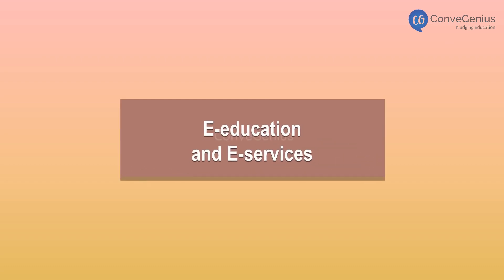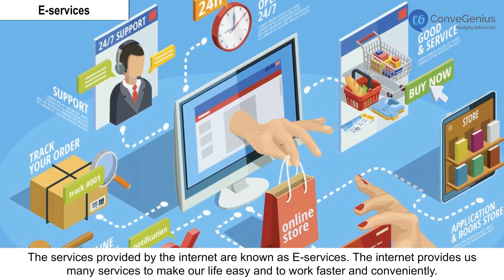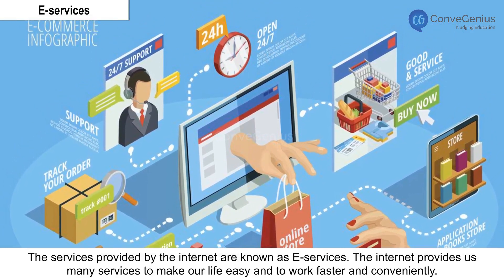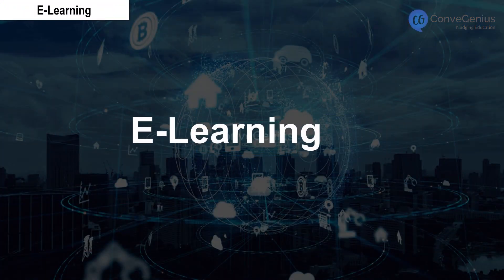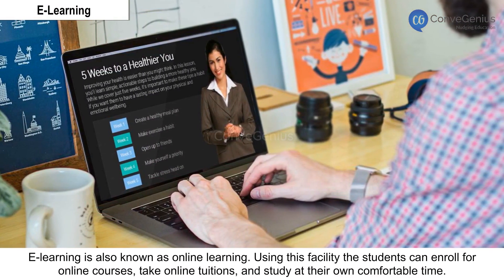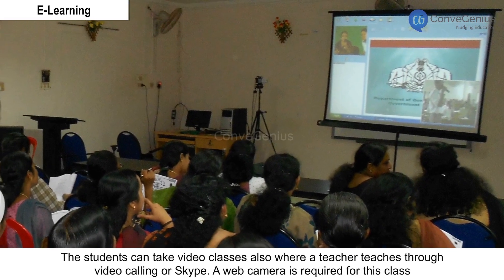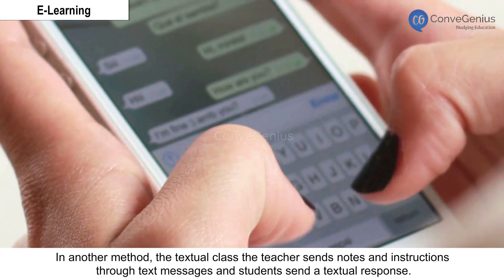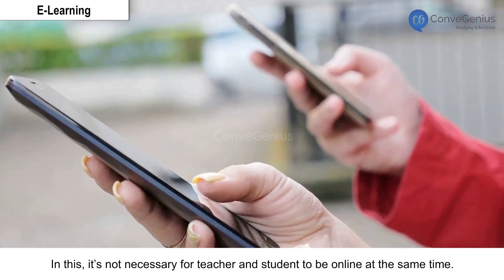E-education and E services | Computer Science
Check out our Thinkbooks on Amazon, teaching 21st Century skills like:
- Analytical Thinking,
- English Ability and
- Maths Aptitude